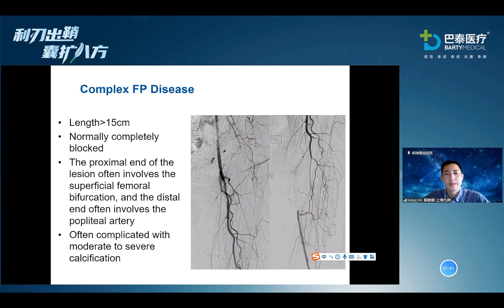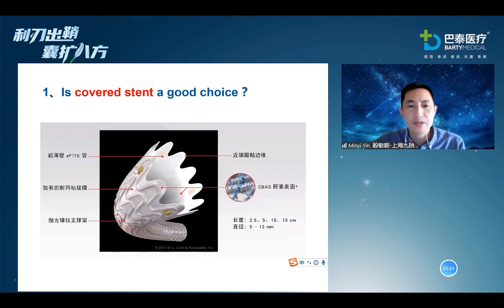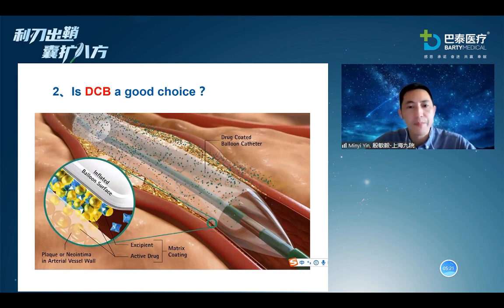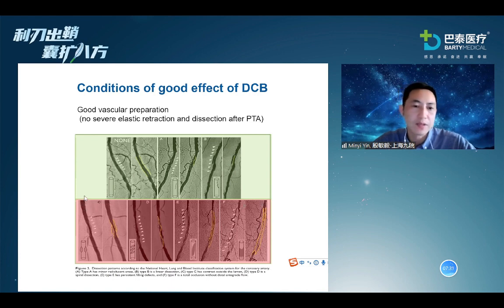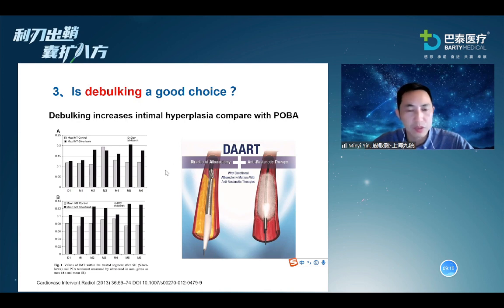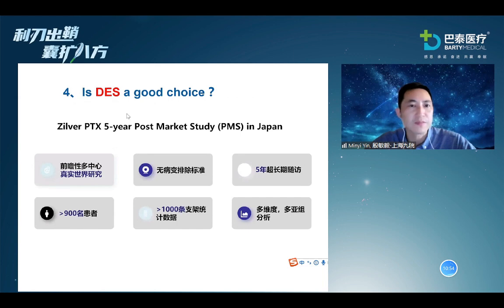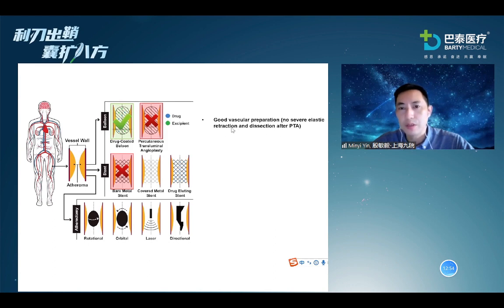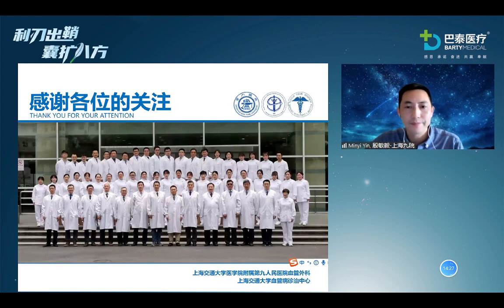Endovascular treatment for FP lesions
BartyWebinar Professor Yin Minyi brought his insight on the subject "Endovascular Treatment Strategy for Complex FP Disease" with us.
 It is necessary to select the appropriate device according to the situation of the patient in order to achieve the best therapeutic effect and  a good prognosis.
Check out how Professor Yin introduced stent-graft, DCB, debulking devices, and DES. BartyMedical BartyAcademy DCB stent-graft